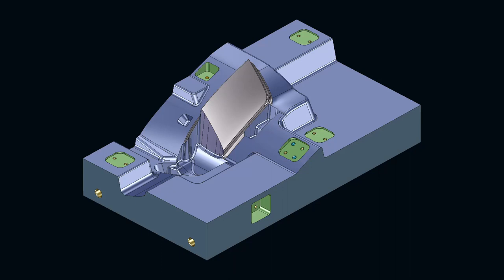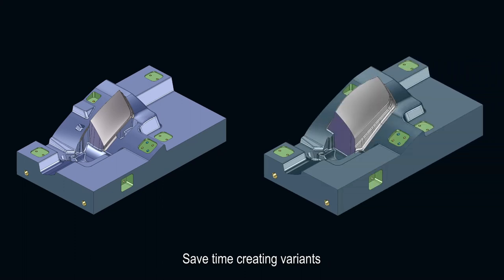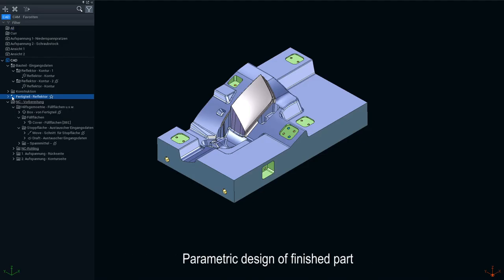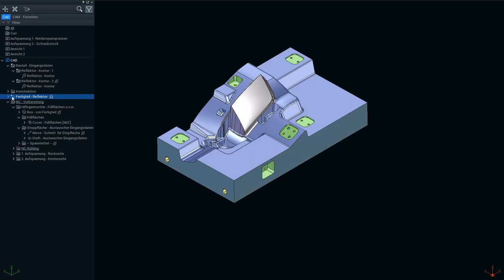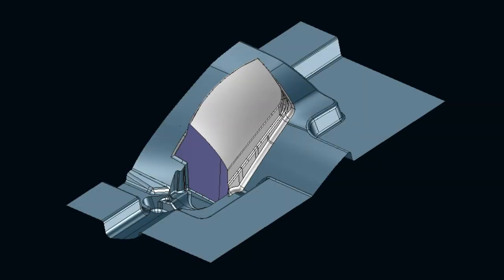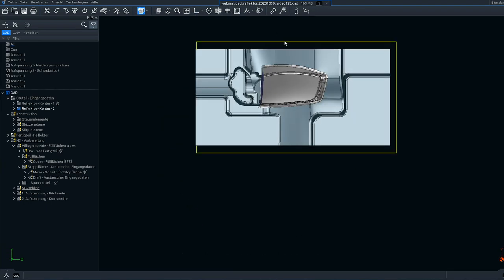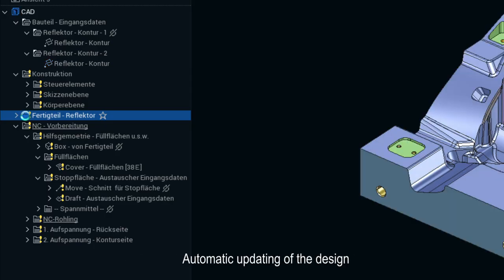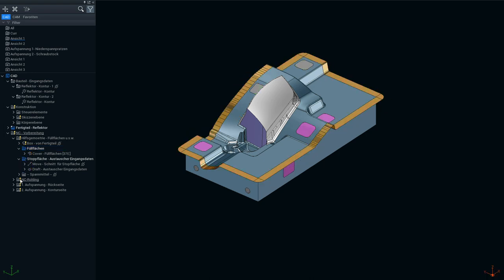Tebis Version 4.1- Mould Design